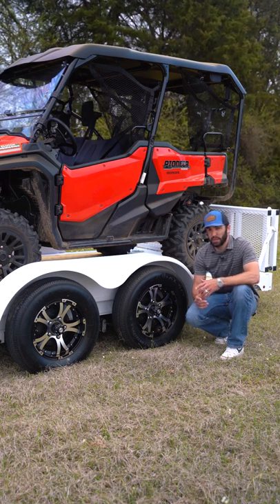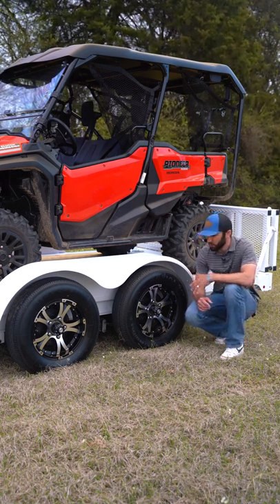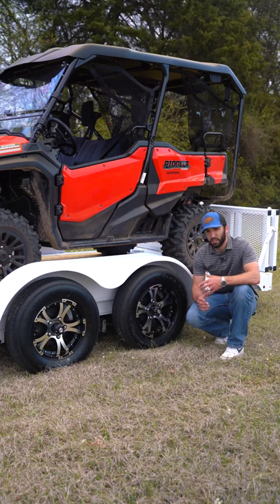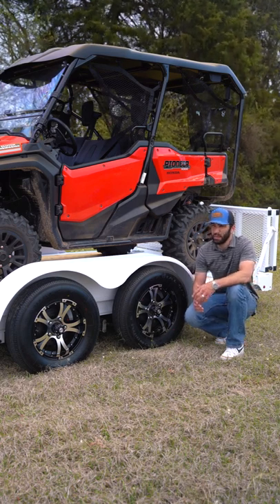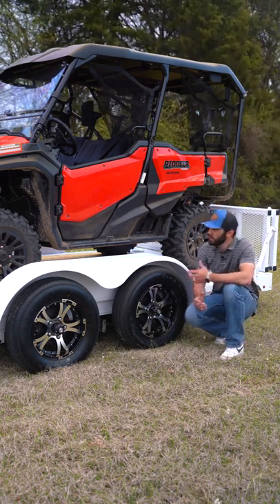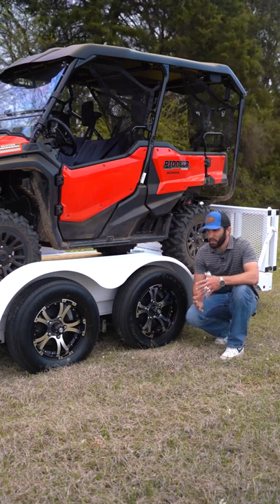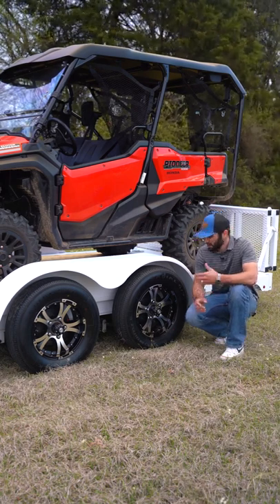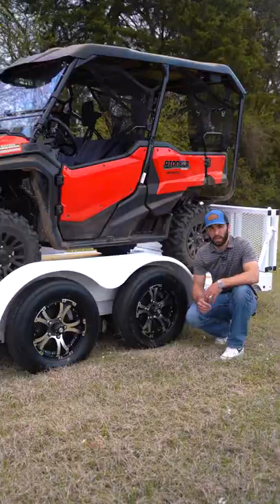Up Your Wheel Game Diamond C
Spice up your next Diamond C trailer! 🙌 Our optional two-toned aluminum wheel package is a great way to stand out and add some drip ☔️😎 to your hauler!